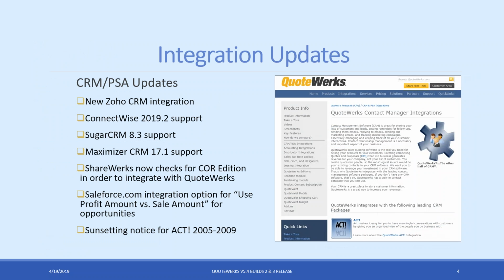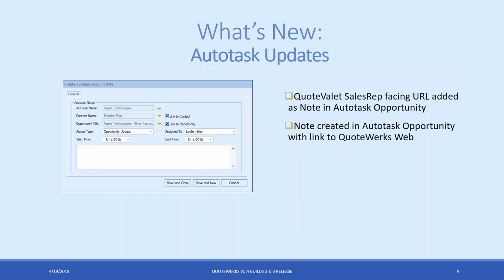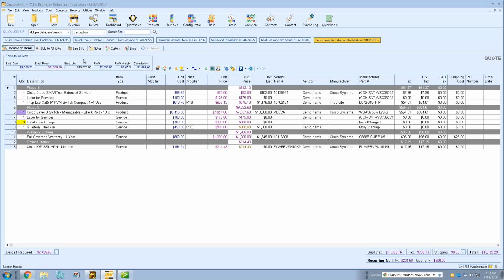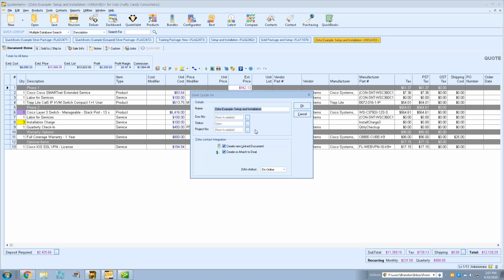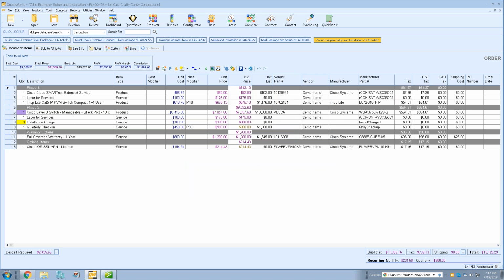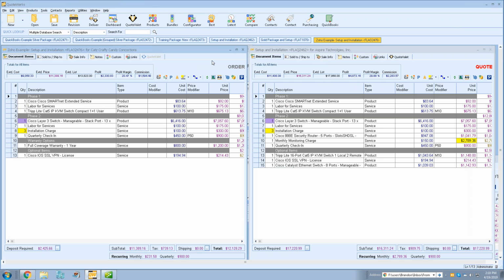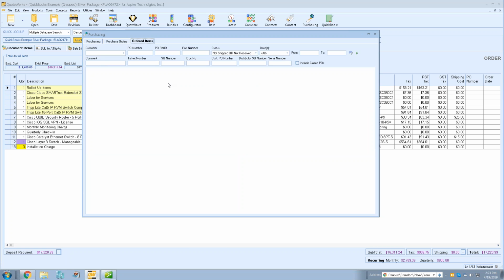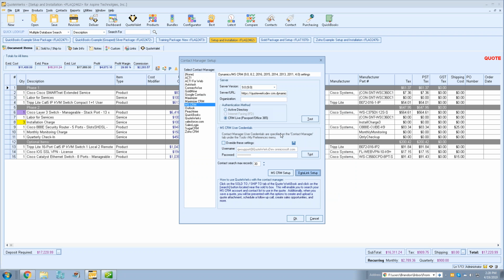QuoteWerks Version 5.4 Builds 2 and 3 Release Webinar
Join us for our release webinar where we demonstrate the new features available in QuoteWerks Version 5.4 Builds 2 and 3 including our new Amazon Product Search, Zoho CRM integration, updated QuickBooks integration, Purchasing Enhancements, and much more!